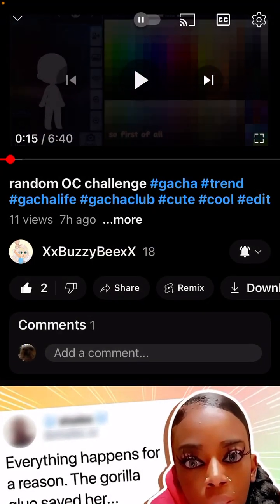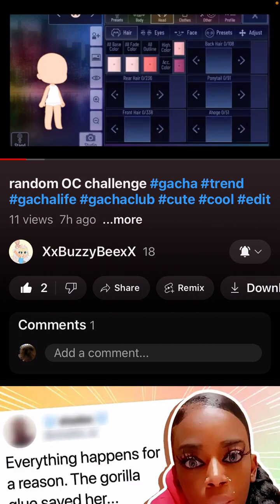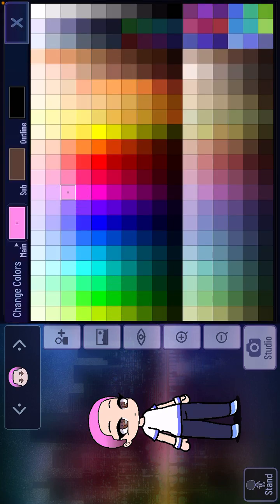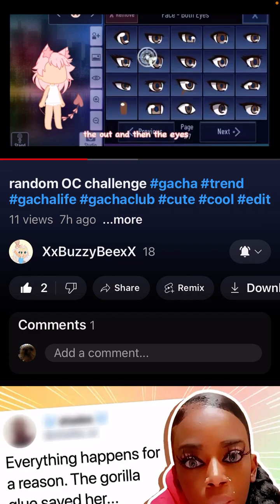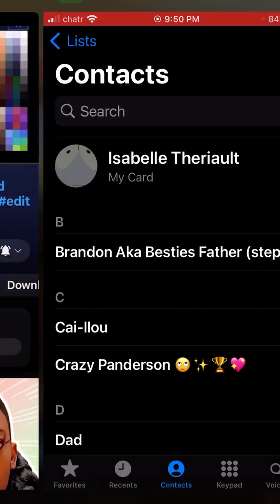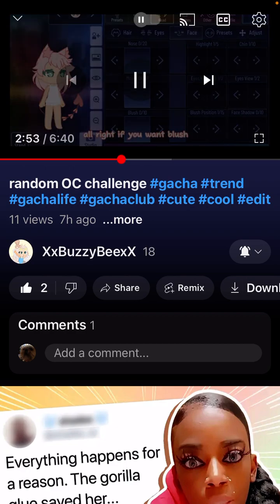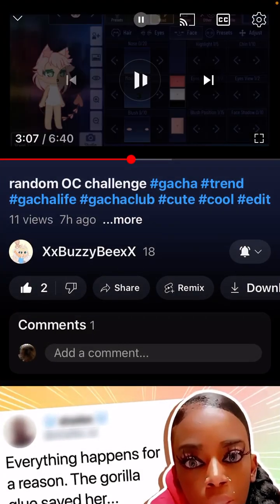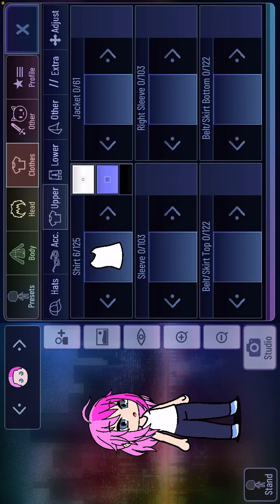Part 1 of